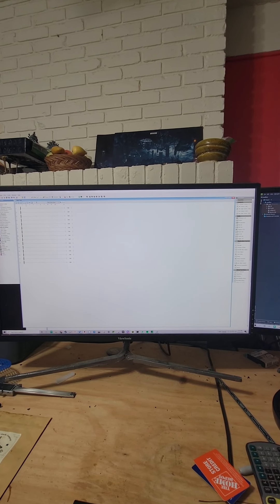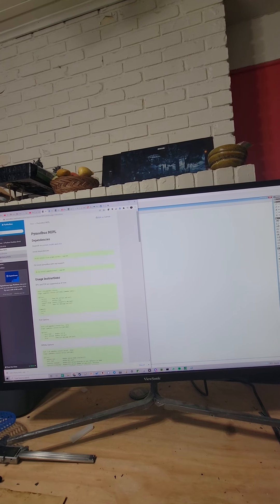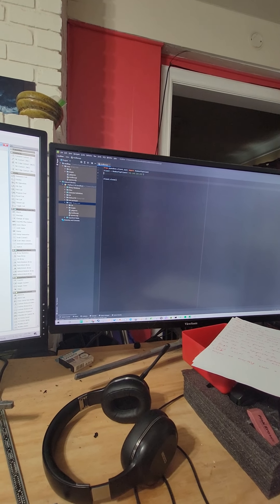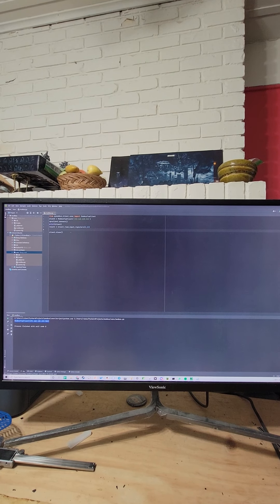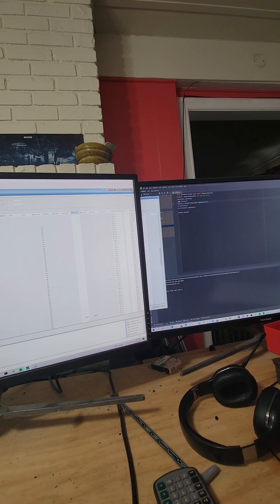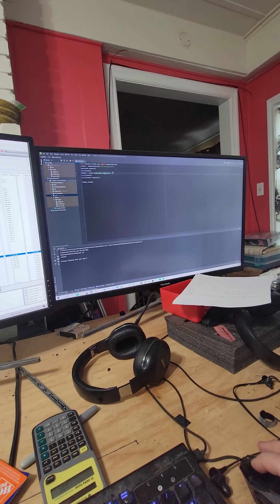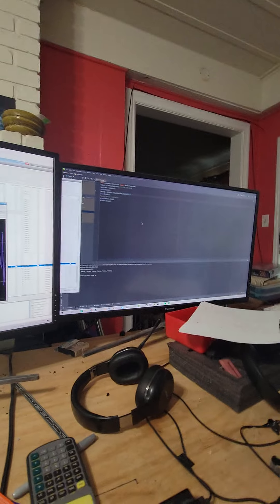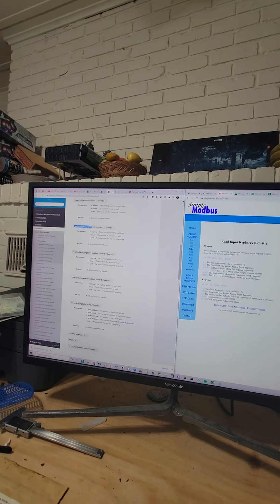pymodbus - PRODUCTIVITY 2000 TO GOOGLE SHEETS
from pymodbus.client.sync import ModbusTcpClient
client = ModbusTcpClient('plc-ip-address')
up=client.connect()
print(client)
result = client.read_discrete_inputs('plc address -1',1)
print(result)
print(result.registers) (used for AI)
print(result.bits) (used for DI)
client.close()